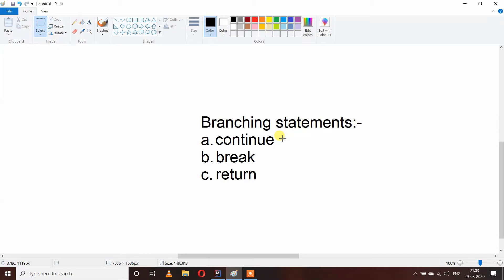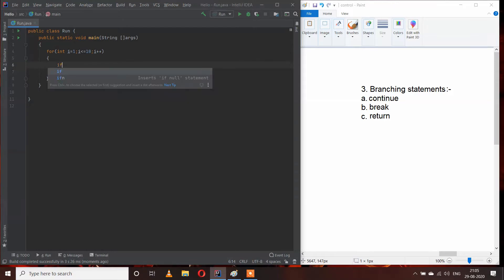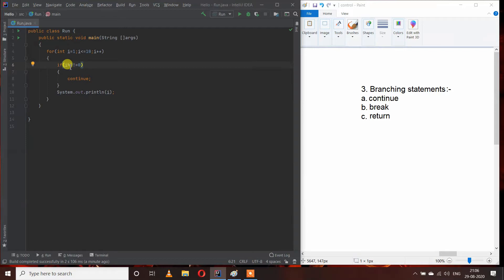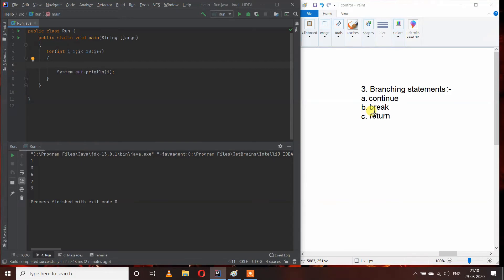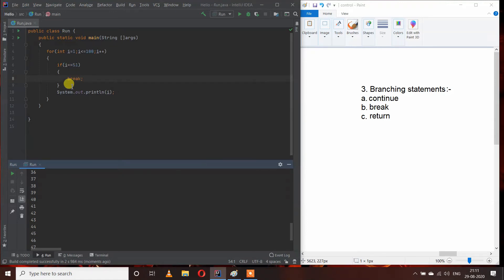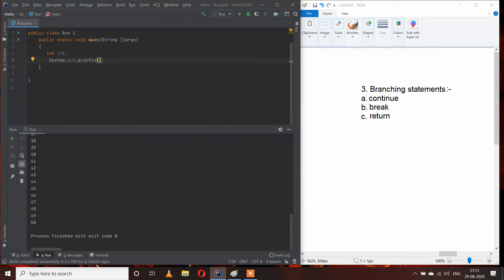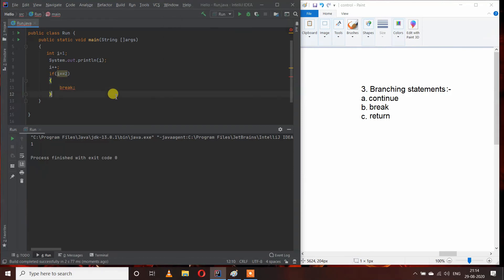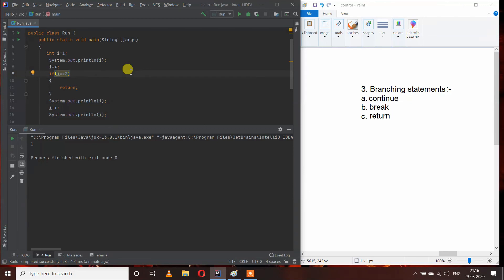Branching Statements in java | break statement | return statement | continue statement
In this video, I will explain branching statements like continue, break, and return.